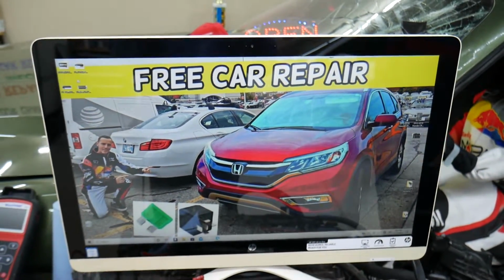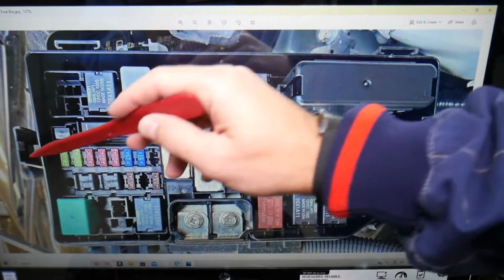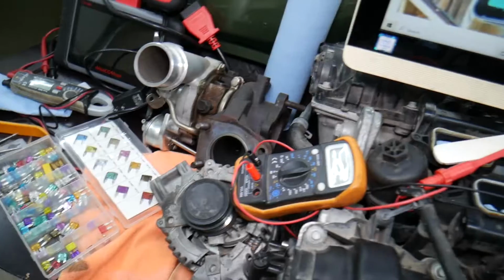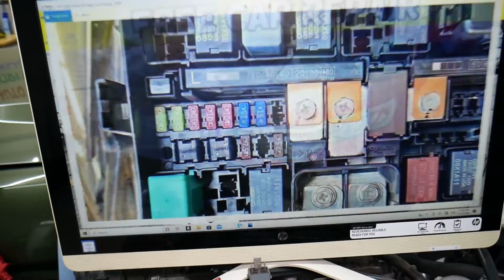HONDA CRV CR-V SOUND AMPLIFIER FUSE LOCATION, AMP FUSE 2012 2013 2014 2015 2016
2012 Honda CRV CR-V sound amplifier fuse, amplifier fuse, amp fuse location replacement
2013 Honda CRV CR-V sound amplifier fuse, amplifier fuse, amp fuse location replacement
2014 Honda CRV CR-V sound amplifier fuse, amplifier fuse, amp fuse location replacement
2015 Honda CRV CR-V sound amplifier fuse, amplifier fuse, amp fuse location replacement
2016 Honda CRV CR-V sound amplifier fuse, amplifier fuse, amp fuse location replacement

► Multi Block Fuse 38232-TR0-A01
► Multi Block Fuse 38231-T0A-A01
► Relay G8HL-H71 39794-SDA-A03 39794-SDA-A05
► MITSUBA Relay
► Green Relay G8HN-H70